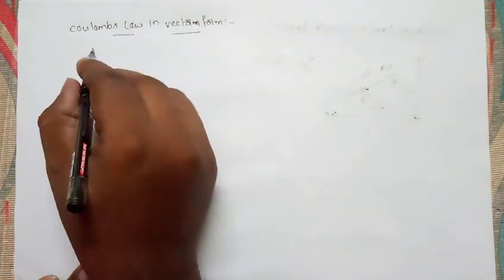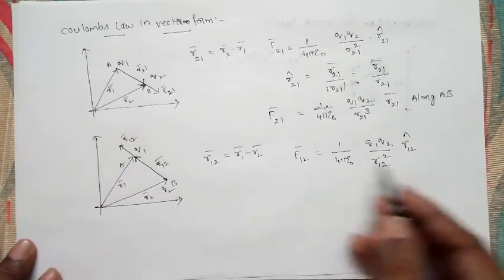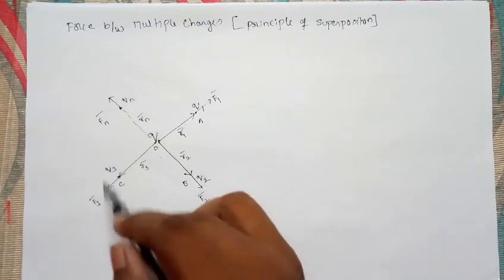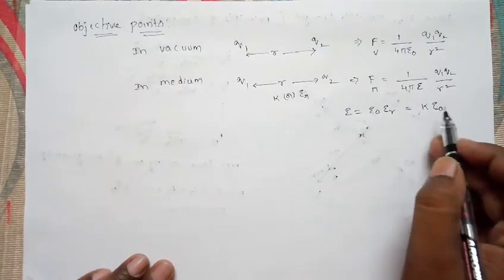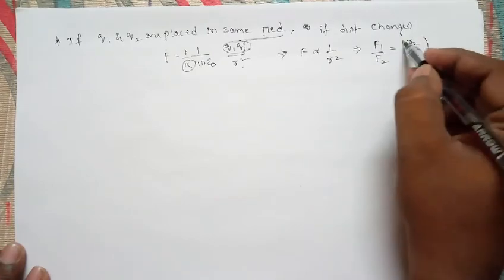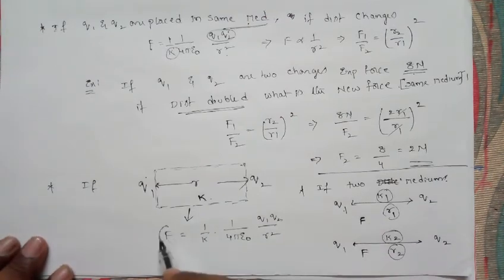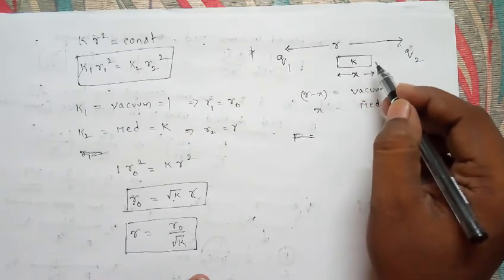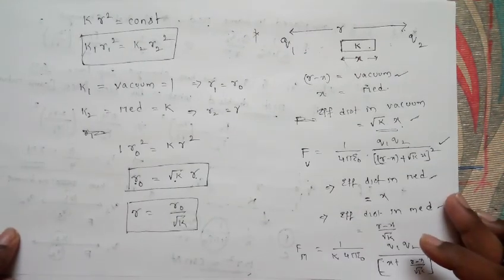Electric Charges and fields-2